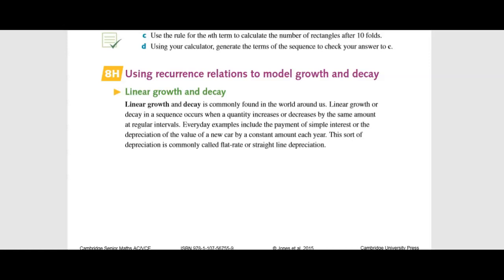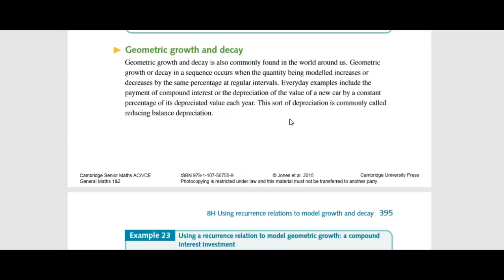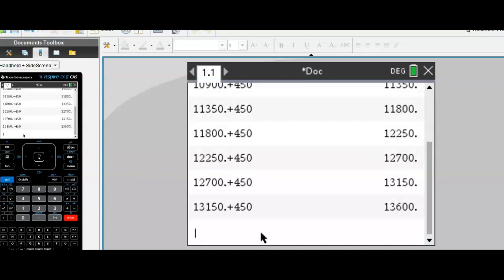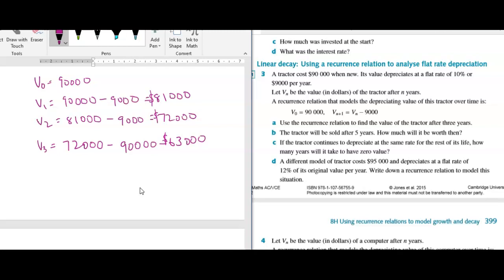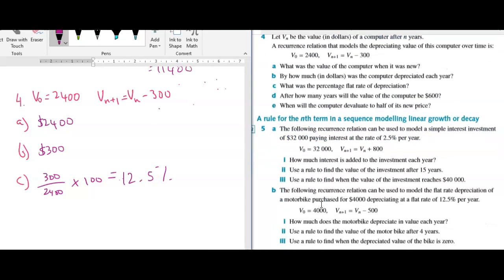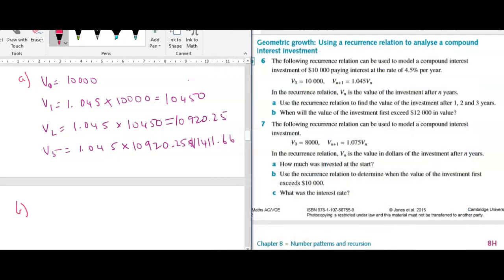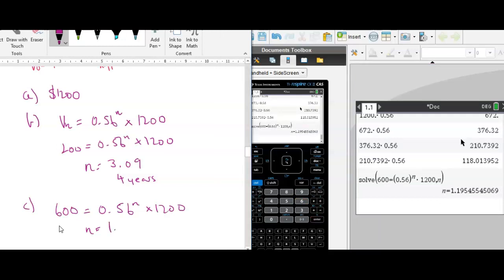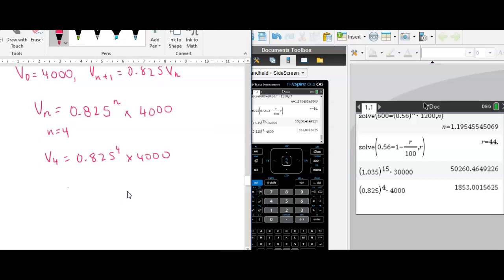Year 11 Maths_8H modelling growth and decay